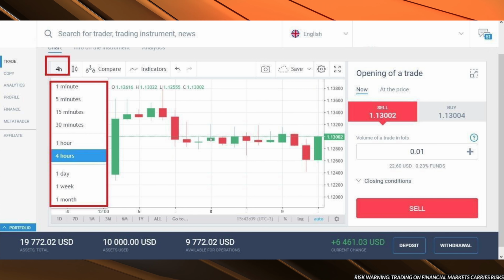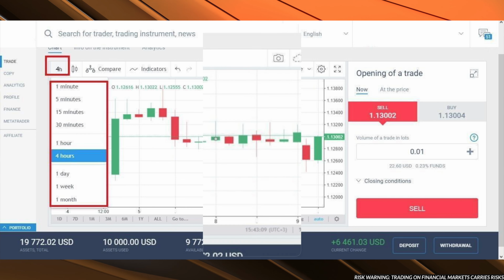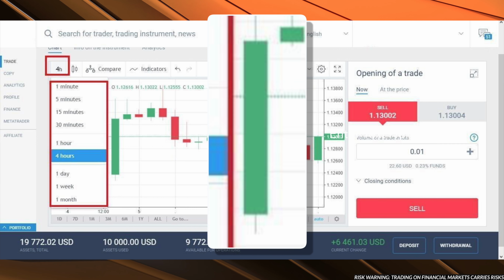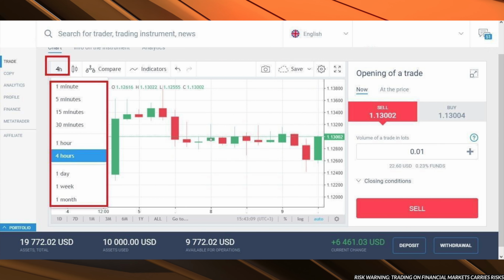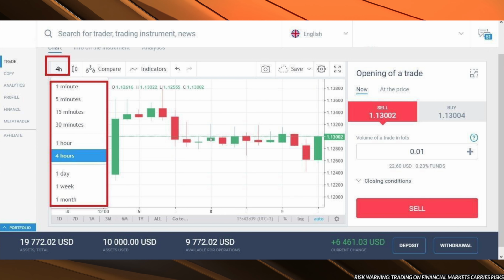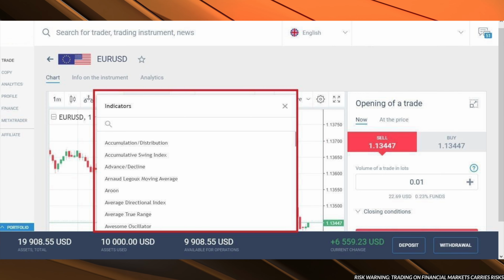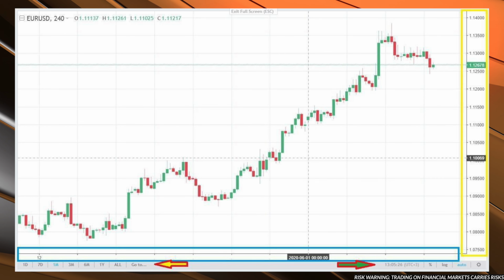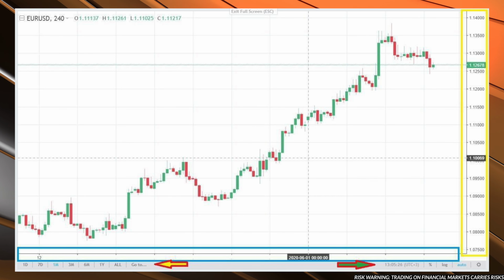Mastering Trading Charts: A Comprehensive Guide for Beginners PART 1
In this concise and engaging YouTube tutorial, we demystify the art of reading trading charts, equipping beginners with essential knowledge and strategies. Explore various chart types like line charts, bar charts, and candlestick charts, understanding their unique features and applications. Unlock the secrets of chart patterns and indicators, empowering you to make informed trading decisions. Whether you're venturing into stocks, forex, or cryptocurrencies, this expertly crafted guide will simplify the complexities of chart analysis and provide you with valuable insights to navigate the dynamic world of trading.

Risk Warning: Trading on financial markets carries risks